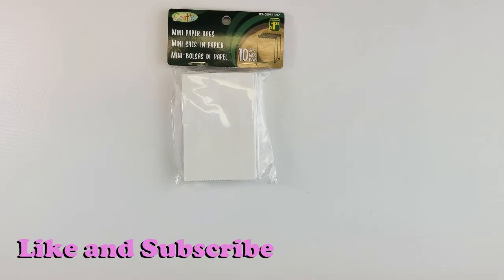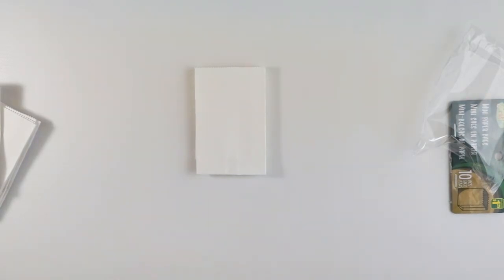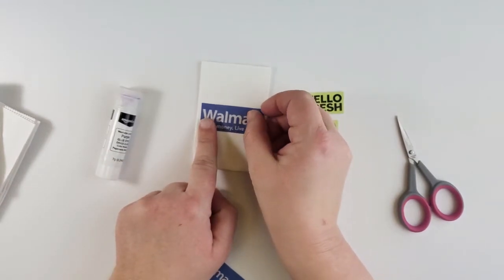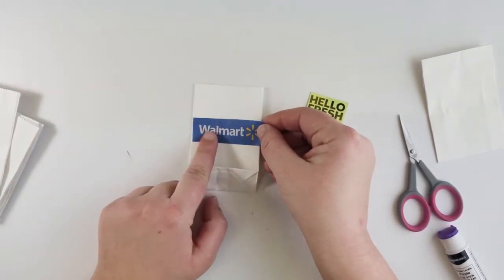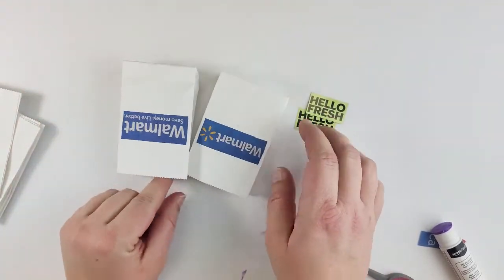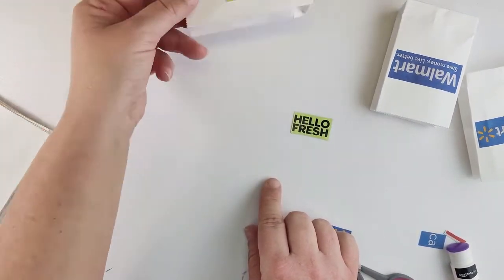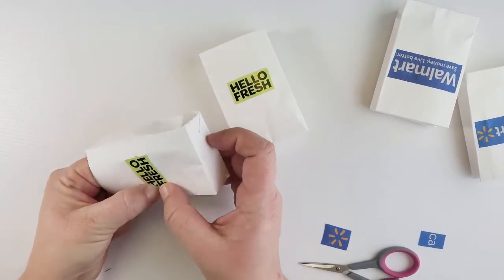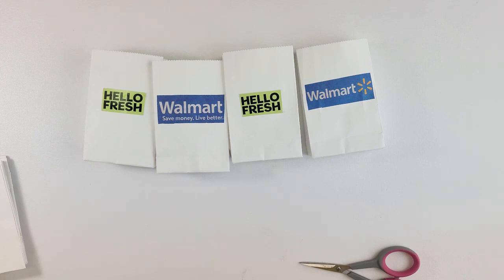DIY Easy grocery shopping bags for American Girl Dolls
Simple and easy to make grocery store shopping bags for your American Girl or other 18" dolls.
Now your dolls can shop at the same stores you do.